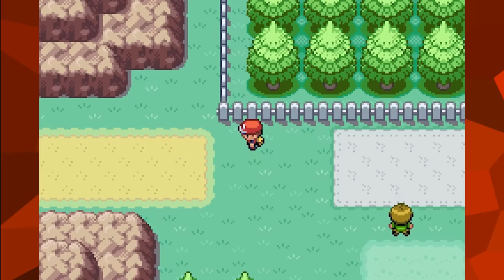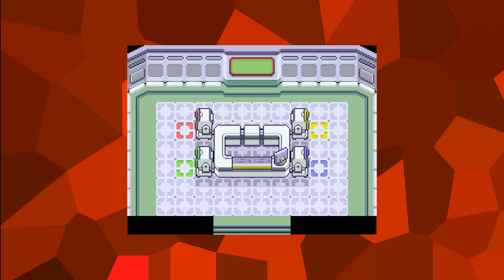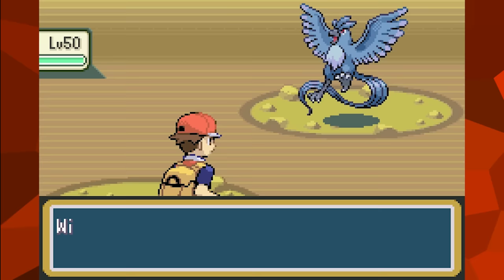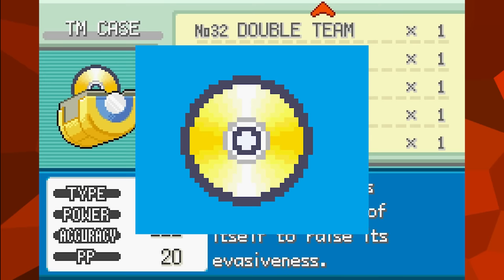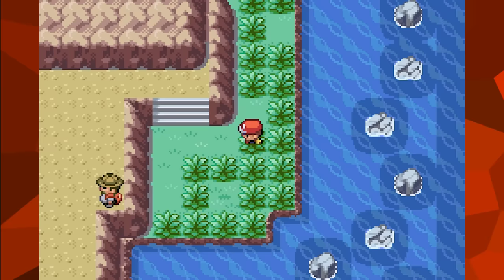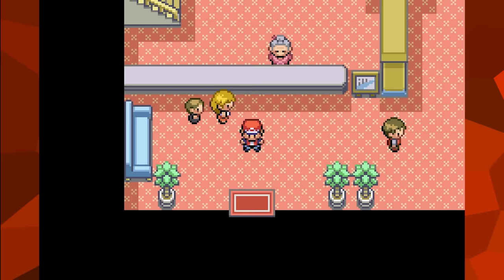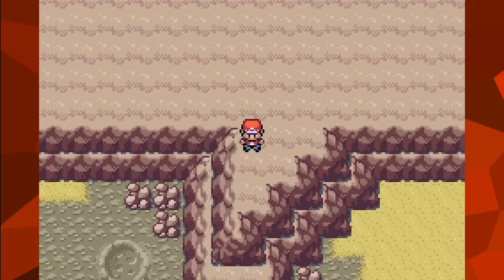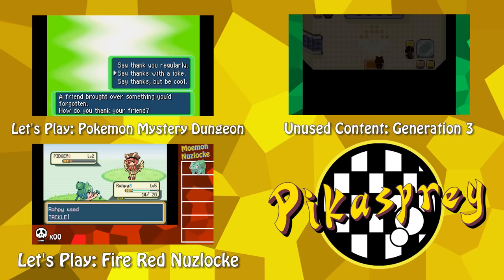Unused Content: Pokemon FireRed and LeafGreen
If you thought the original Pokemon games had a lot of weird unused content, wait until you see what's in the remakes!

Sources:
My own observations when messing around with the games

Some music from this video was made by some other YouTube users. Check them out here: